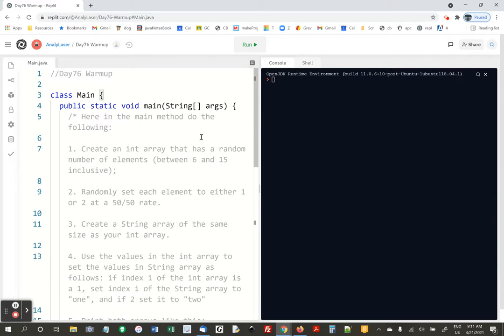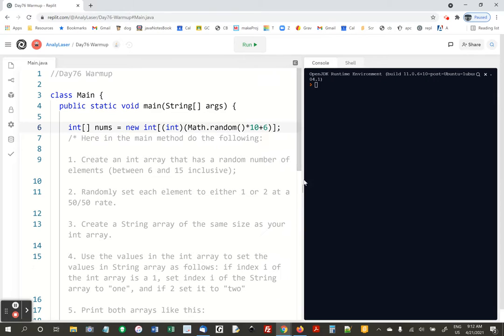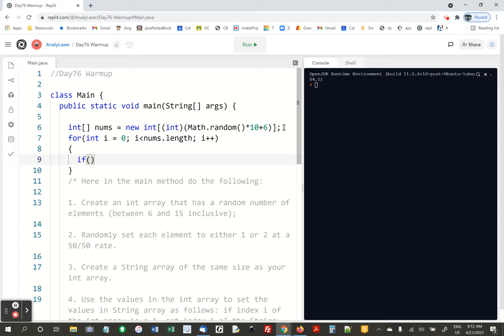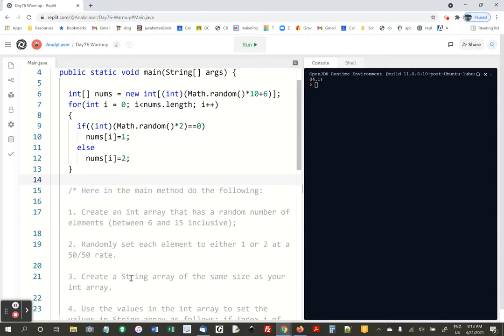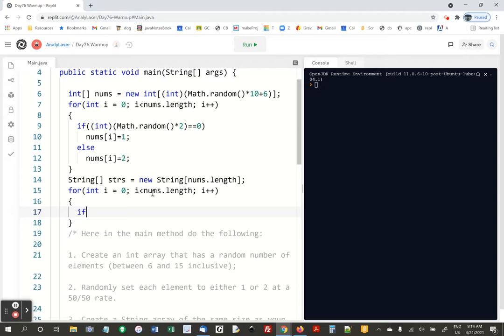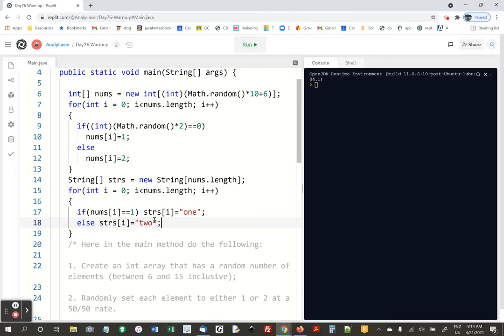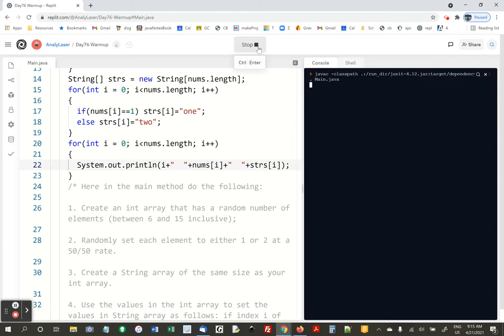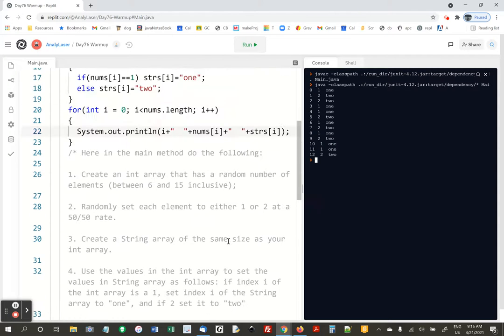Day76 Warmup worked out